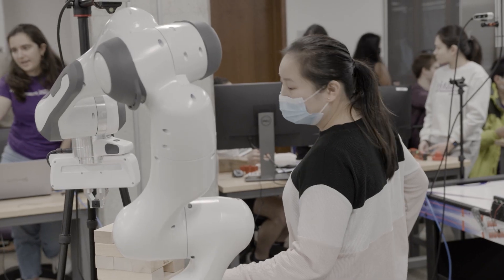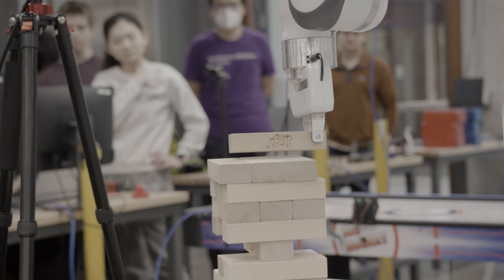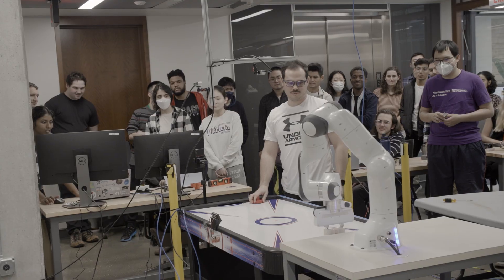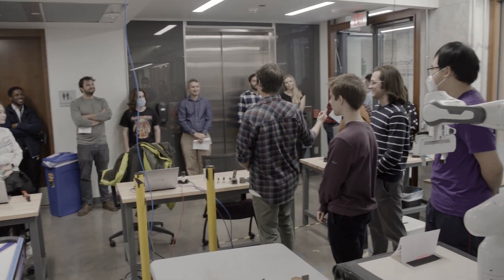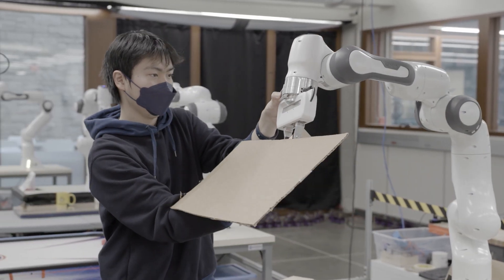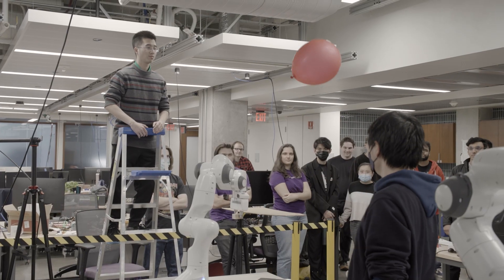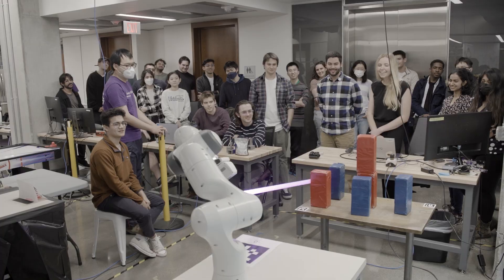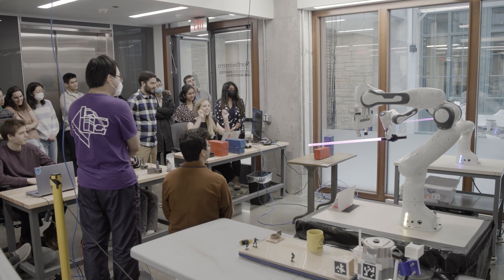Northwestern’s MS in Robotics: Student Robotics Projects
MSR students created robots that play air hockey and Jenga, make hot chocolate, wield a lightsaber, and keep a balloon off the floor. See how students leveraged the Robot Operating System (ROS), kinematics, and more to make their projects succeed.